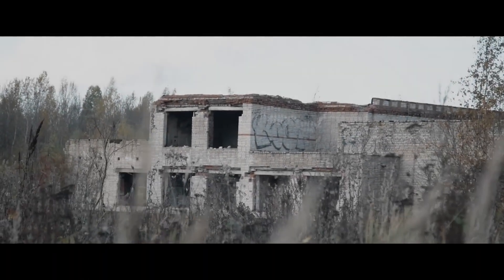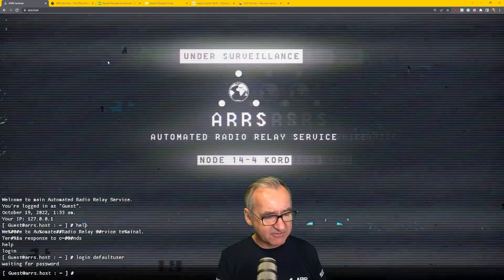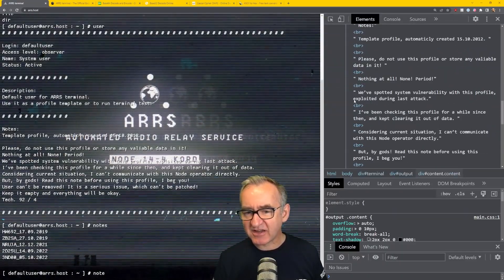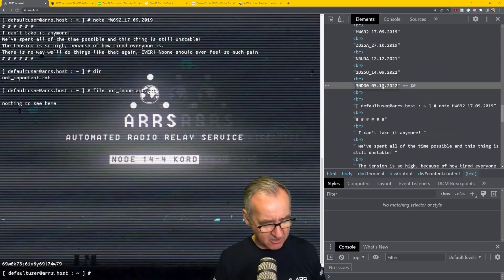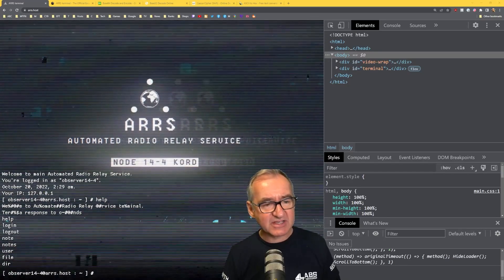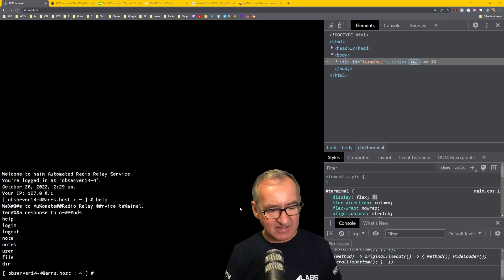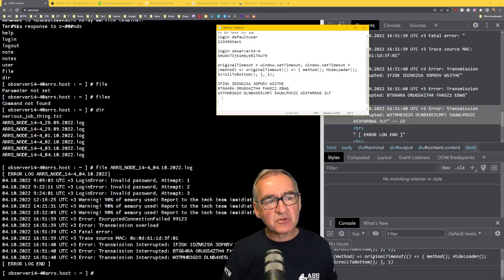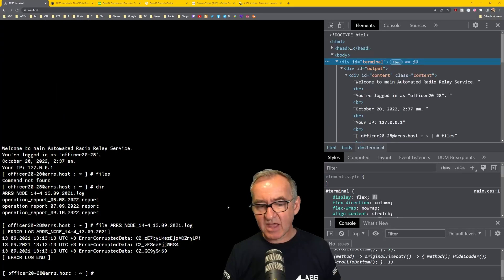Tarkov ARRS Minigame How To Guide - Code Hacking ARG Event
BSG's new event The Chronicles of Ryzhy lead us to the ARRS, a website full of new Escape from Tarkov characters, lore and codes to break. It looks intimidating at first, but it's actually a really fun minigame in the Escape from Tarkov universe. Let me know how you go in the comments!

0:00 Intro
0:42 Username and password from BSG video
0:49 Guide start
2:25 Copy paste trick
5:09 Delete background trick
5:49 Code breaking guide
7:00 BASE 32 codes
8:32 Caesar codes
9:03 BASE 64 codes
10:12 Still unsolved codes
10:30 Outro